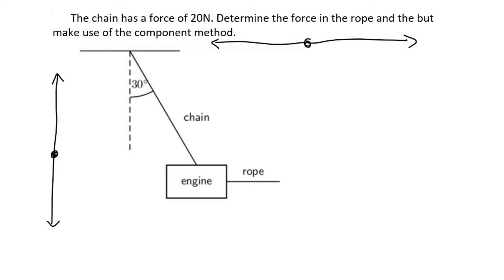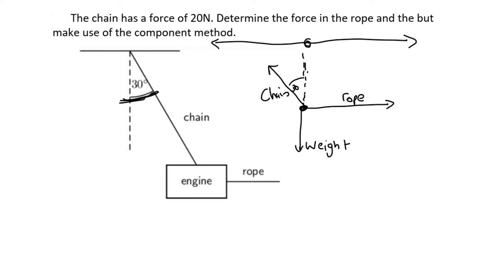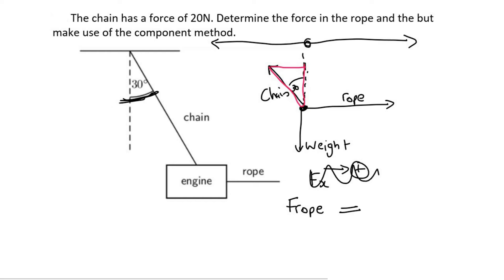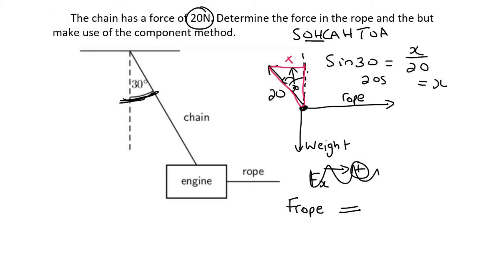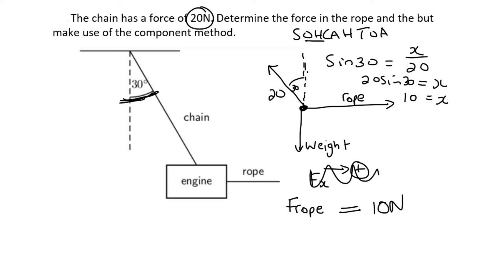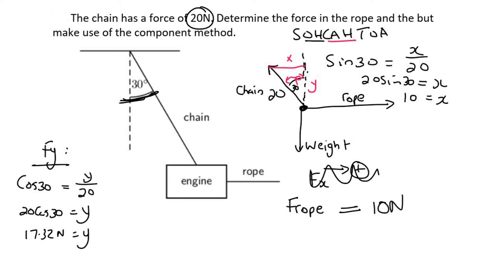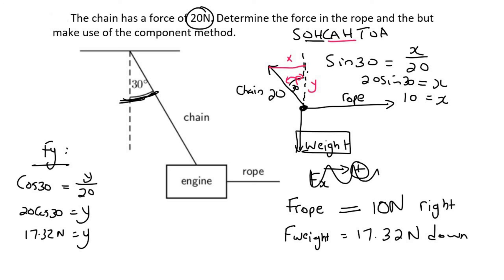4) Hanging object component method | Part 1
Grade 11 Vectors Equilibrium Component Method